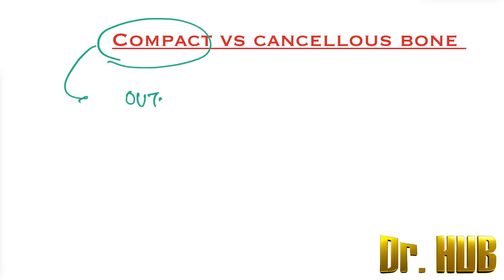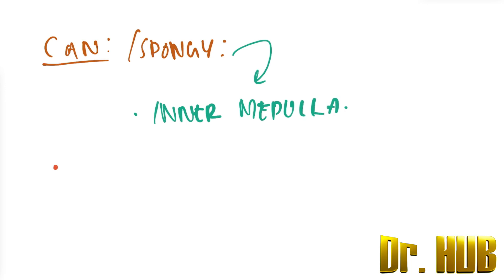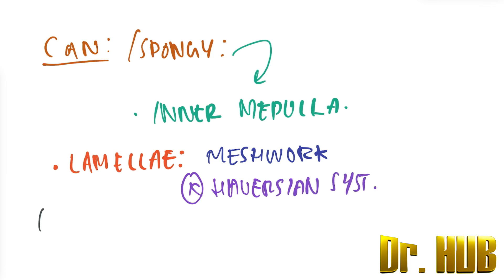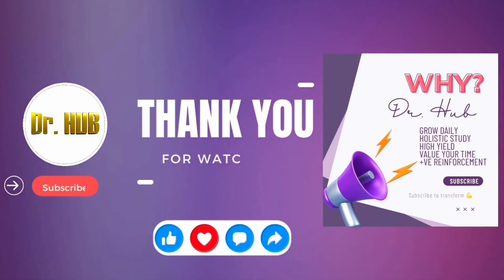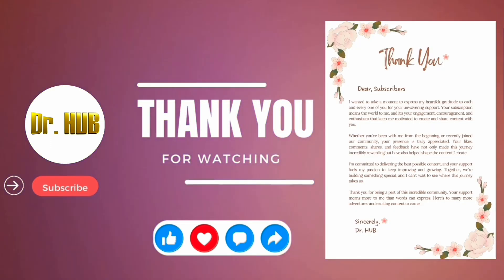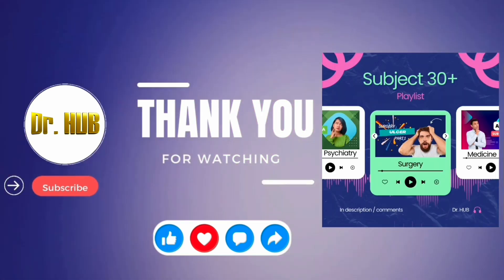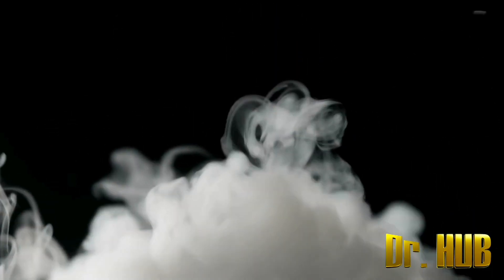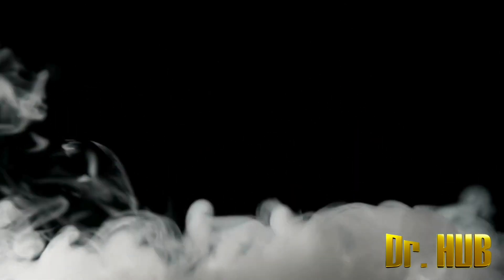Compact vs cancellous bone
High yield exam points. USMLE , INICET, PLAB, NEET PG , AMC, FMGE , NEXT , NCLEX